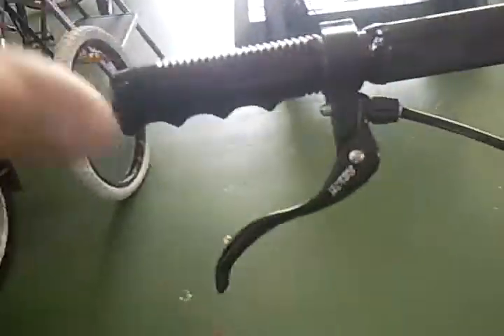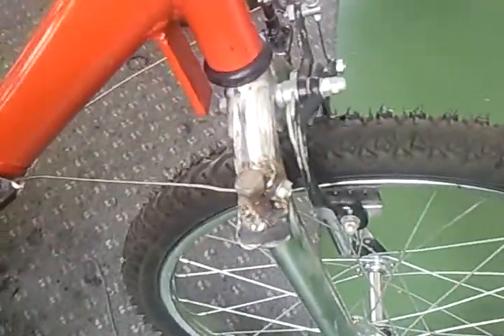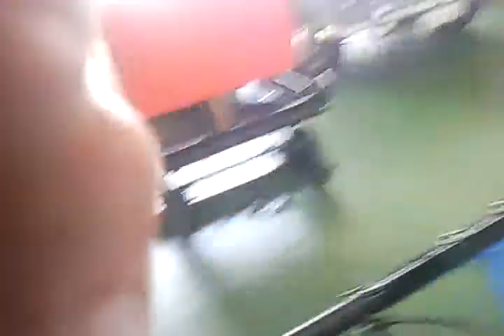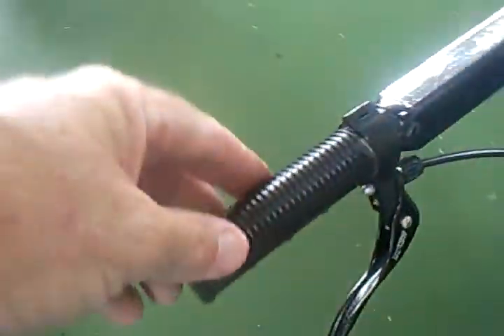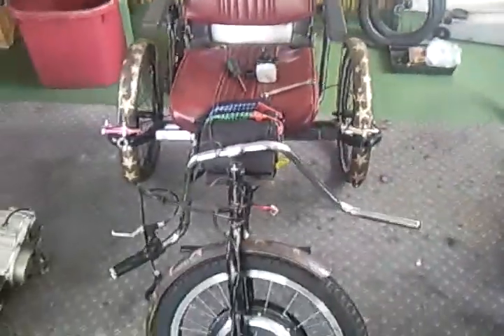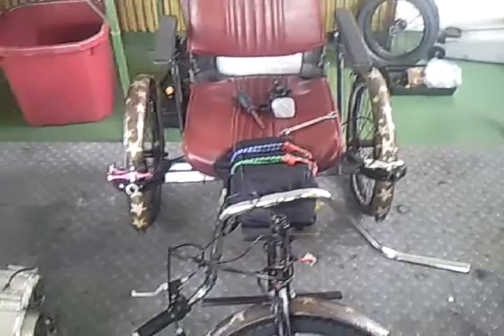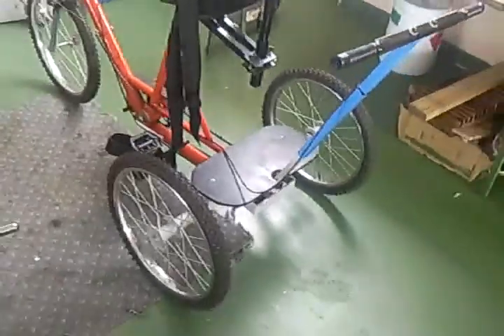trike steering converson up date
hi all the trike is done all the cables have been adjusted and seems to work ok